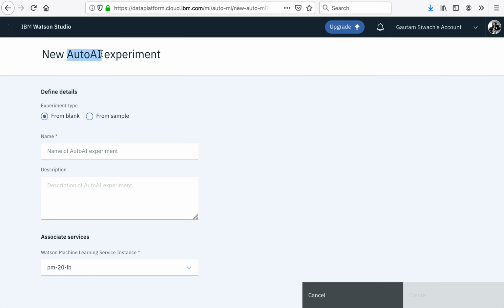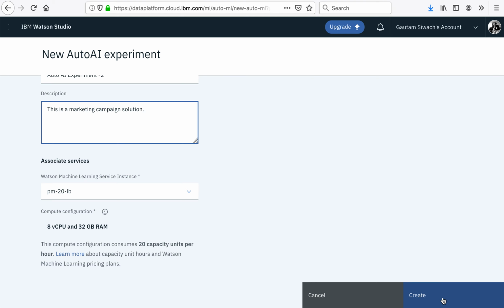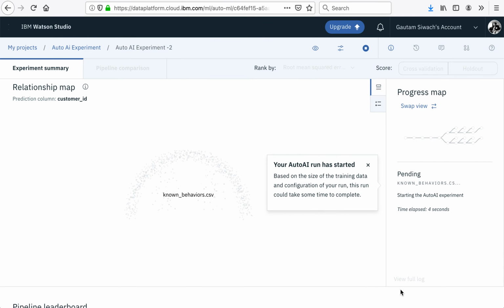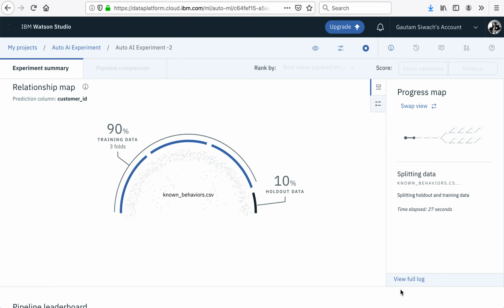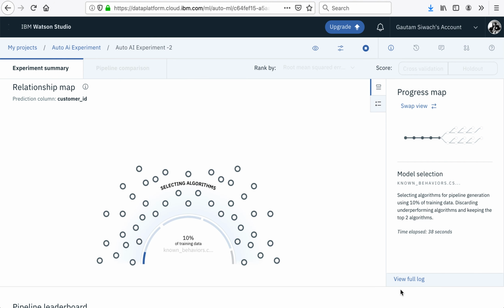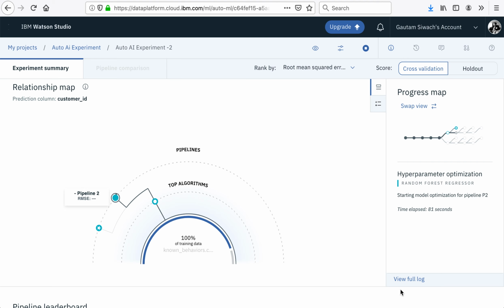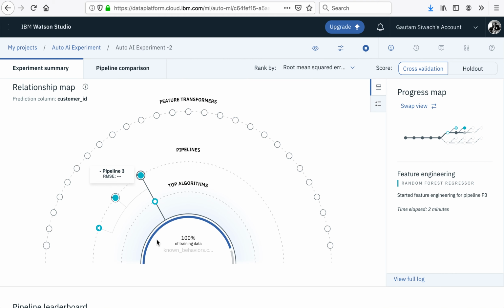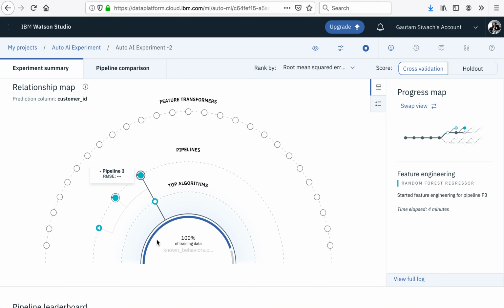How to automate Artificial Intelligence ?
The AutoAI graphical tool in Watson Studio automatically analyzes your data and generates candidate model pipelines customized for your predictive modeling problem. These model pipelines are created iteratively as AutoAI analyzes your dataset and discovers data transformations, algorithms, and parameter settings that work best for your problem setting. Results are displayed on a leaderboard, showing the automatically generated model pipelines ranked according to your problem optimization objective.

Service The Watson Studio, Watson Machine Learning, Watson OpenScale, and other supplemental services are not available by default. An administrator must install these services on the IBM Cloud Pak for Data platform. To determine whether a service is installed, open the Services catalog and check whether the service is enabled.

Required service Watson Machine Learning Watson Studio

Data format Tabular: CSV files, with comma (,) delimiter for all types of AutoAI experiments Connected data from Networked File System (NFS) Data from supported data connections. For details, refer to AutoAI data use.

Data size Limits on data files correspond to the compute size you choose for an experiment. For details, refer to AutoAI data use.
AutoAI data use

Supported data connections for AutoAI:

1.  Generic JDBC
2.  Snowflake
3.  IBM Db2
4.  MySQL
5.  Microsoft SQL Server
6.  PostgreSQL
7.  IBM Netezza Performance Server
8.  Amazon S3
9.  Datastax
10. Exasol
11. Files in IBM Cloud Object Storage (S3), including Parquet and Microsoft Excel

Notes for accessing Microsoft Excel sheets:
If you add data from the Cloud Object Storage connection you can select the file or the sheet directly.
If you add connected data, make sure the connected data points to the Excel sheet you want to use.

AutoAI process

Using AutoAI, you can build and deploy a machine learning model with sophisticated training features and no coding. The tool does most of the work for you.

To view the code that created a particular experiment, or interact with the experiment programmatically, you can save an experiment as a notebook.

The AutoAI process takes data from a structured file, prepares the data, selects the model type, and generates and ranks pipelines so you can save and deploy a model.

AutoAI automatically runs the following tasks to build and evaluate candidate model pipelines:

1. Data pre-processing
2. Automated model selection
3. Automated feature engineering
4. Hyperparameter optimization

Understanding the AutoAI process

For additional detail on each of these phases, including links to associated research papers and descriptions of the algorithms applied to create the model pipelines, see AutoAI implementation details.
Data pre-processing

Most data sets contain different data formats and missing values, but standard machine learning algorithms work with numbers and no missing values. AutoAI applies various algorithms, or estimators, to analyze, clean, and prepare your raw data for machine learning. It automatically detects and categorizes features based on data type, such as categorical or numerical. Depending on the categorization, it uses hyper-parameter optimization to determine the best combination of strategies for missing value imputation, feature encoding, and feature scaling for your data.
Automated model selection

The next step is automated model selection that matches your data. AutoAI uses a novel approach that enables testing and ranking candidate algorithms against small subsets of the data, gradually increasing the size of the subset for the most promising algorithms to arrive at the best match. This approach saves time without sacrificing performance. It enables ranking a large number of candidate algorithms and selecting the best match for the data.

For information on how to handle automatically-generated pipelines to select the best model, refer to Selecting an AutoAI model. Automated feature engineering

Feature engineering attempts to transform the raw data into the combination of features that best represents the problem to achieve the most accurate prediction. AutoAI uses a unique approach that explores various feature construction choices in a structured, non-exhaustive manner, while progressively maximizing model accuracy using reinforcement learning. This results in an optimized sequence of transformations for the data that best match the algorithms of the model selection step.